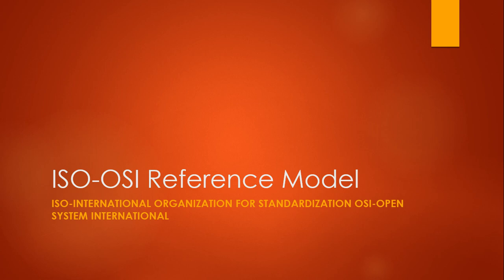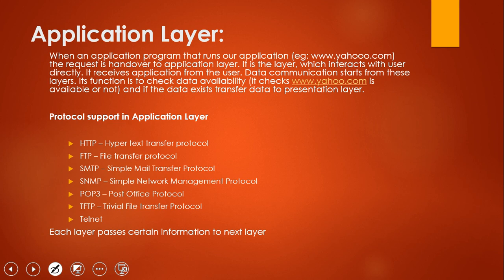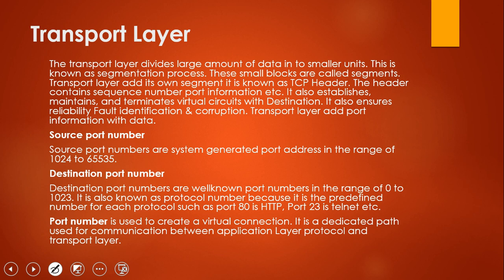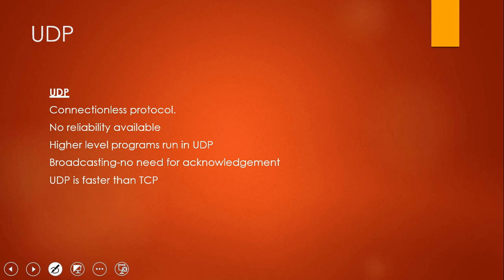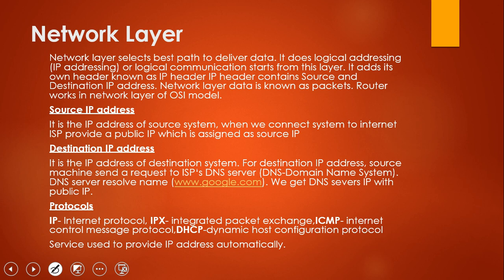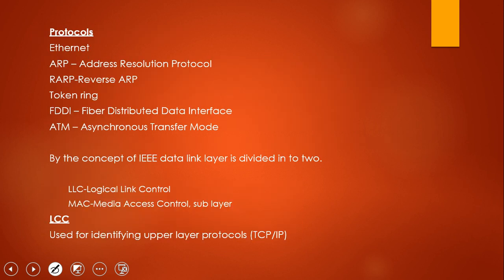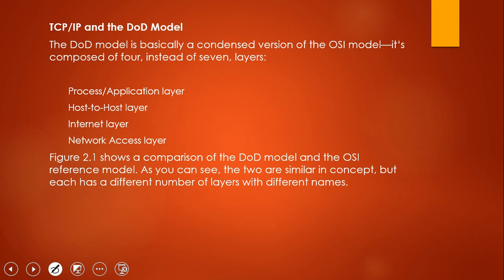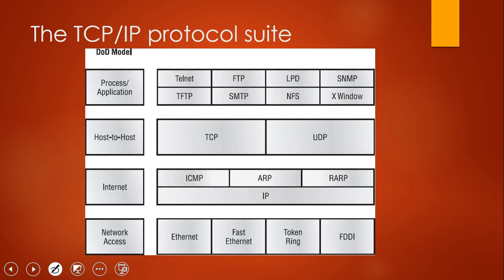ISO OSI Reference Model Lowe layer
ezyit network
Network layers